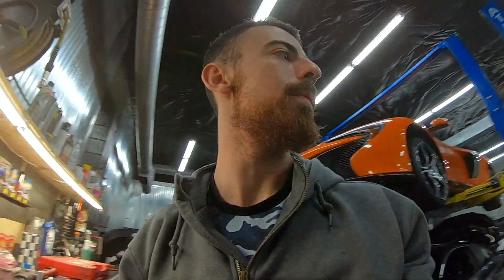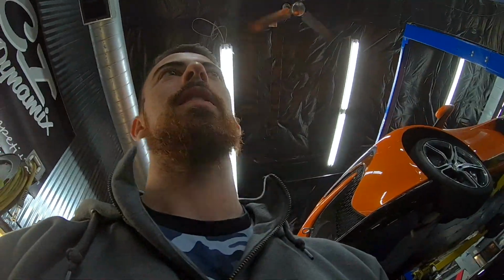2018 GT350|Kooks Headers & Triple X-pipe?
We installed Kooks Long Tube Catless Headers and a triple x-pipe system on my 2018 GT350. First every GT350 with triple x-pipes? A detailed video will follow soon going over the sound and exactly what was done to make this happen.
Thanks to James for the bonus clip!!